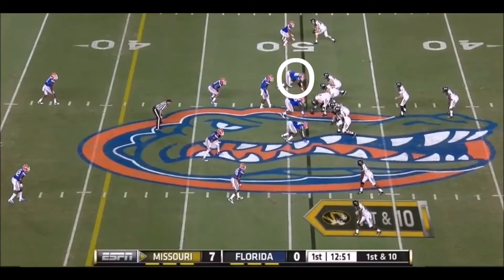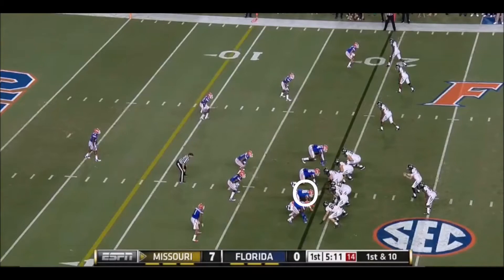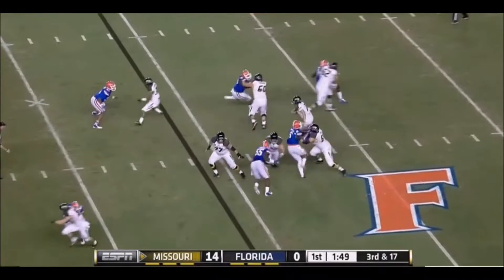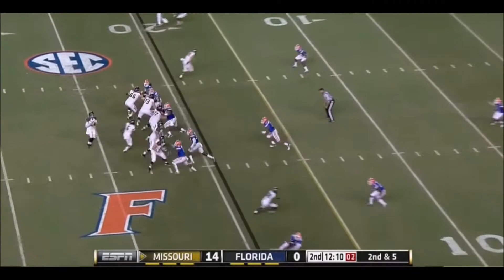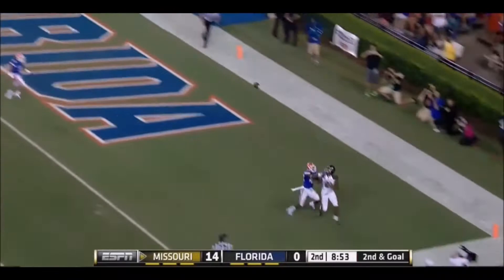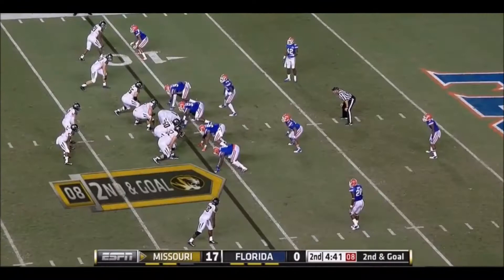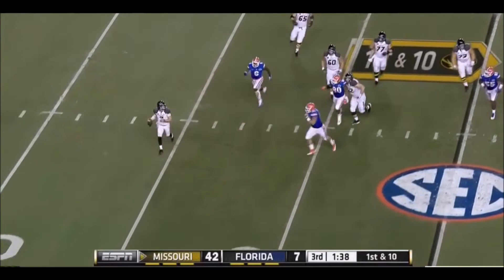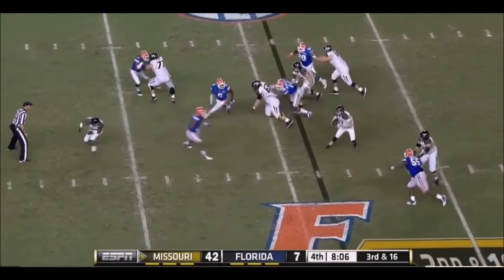Jonathan Bullard vs. Missouri (2014)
DE #90